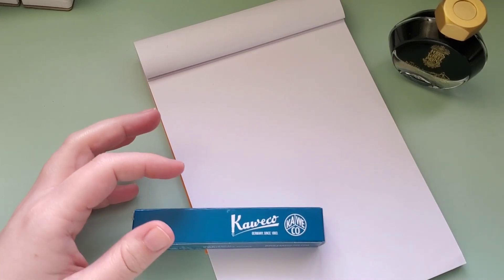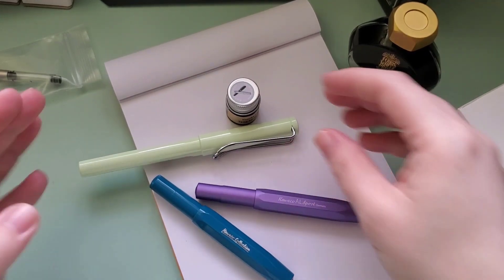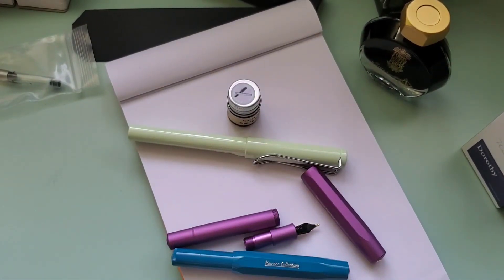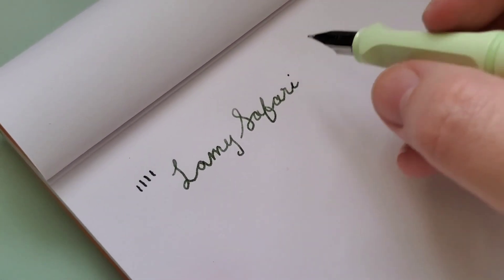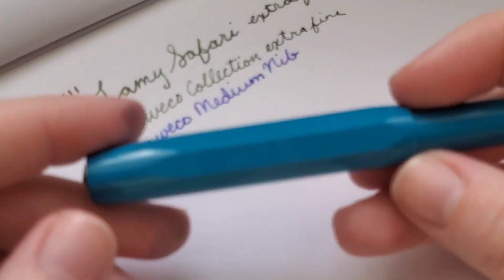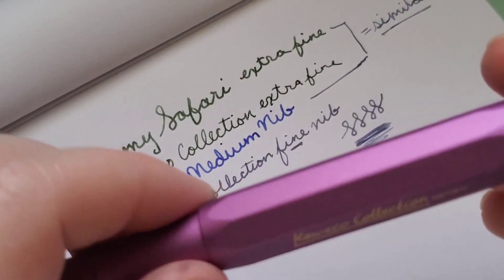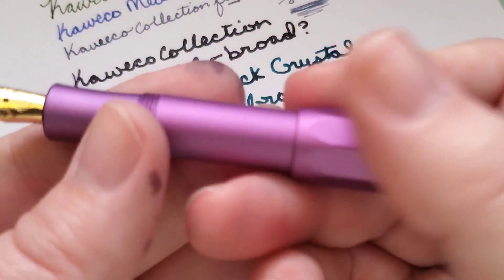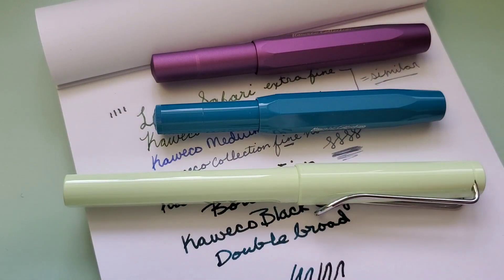Just Trying Out Some New Pens | Kaweco | Lamy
Which is your favorite? Was your Lamy Extra Fine experience like this?